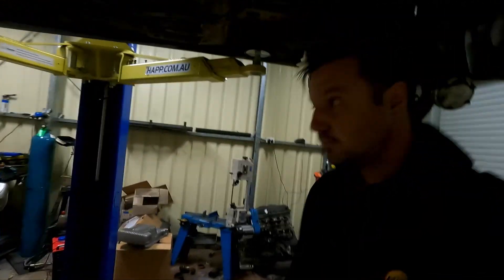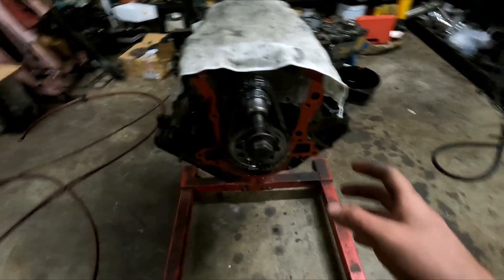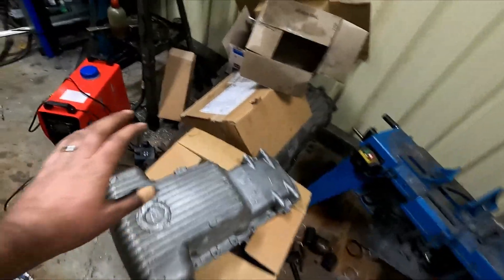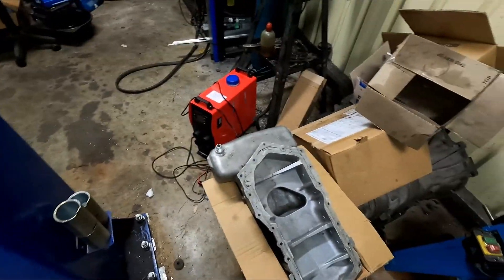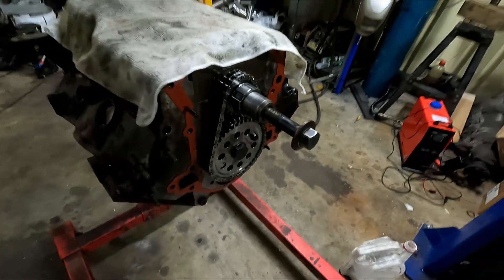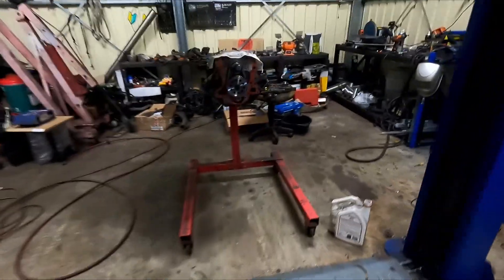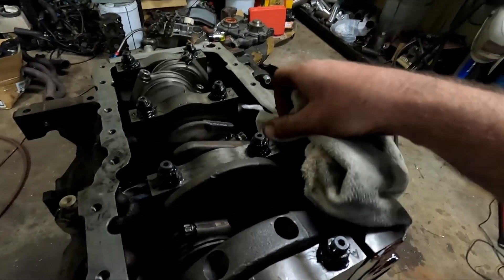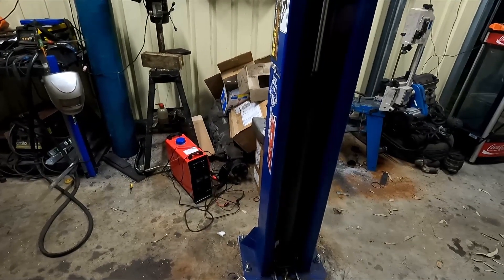Installing The Heads On My Turbo Ecotec v6..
Whispers on My Head - Onlap